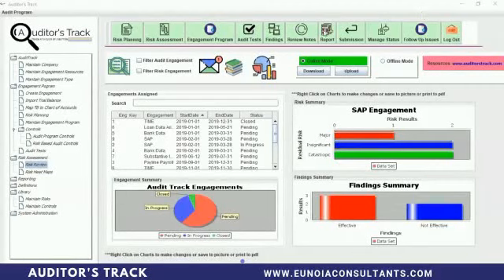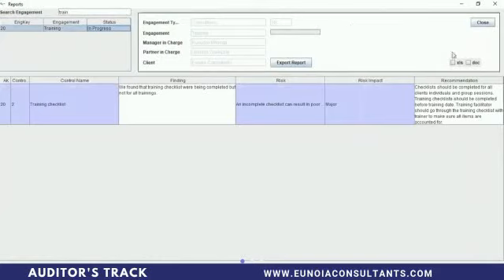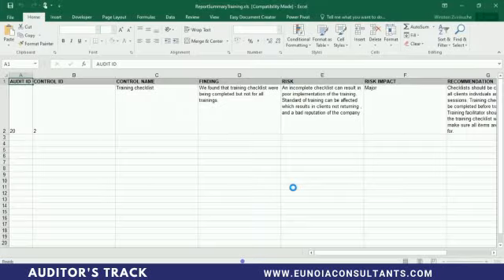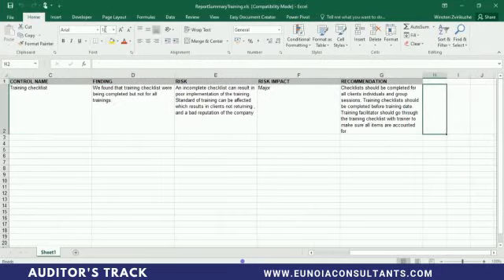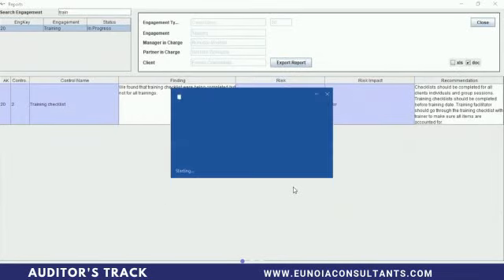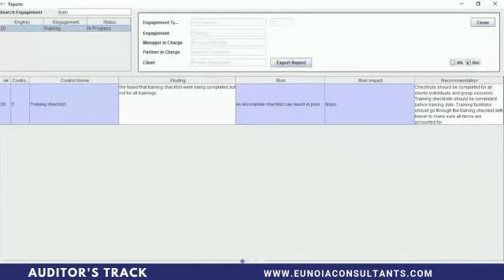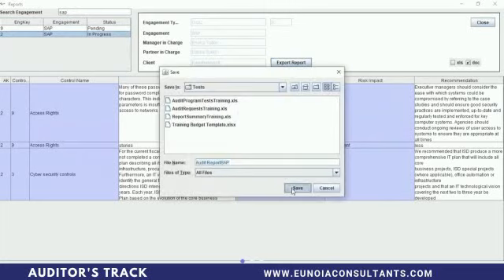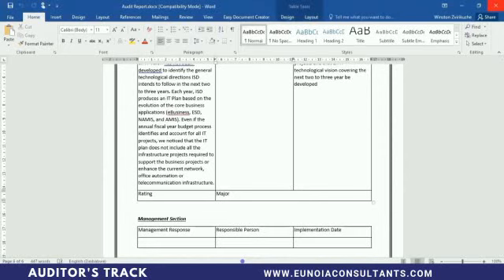Exporting Reports to Excel and Word from Auditors Track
Track Audits and Risk "at the click of a button"
System reports are available throughout the year on demand making
Auditor's track the Auditor's first choice.

system.
16 Crichton Road Mt Pleasant, Harare